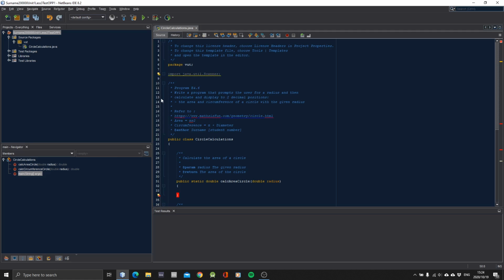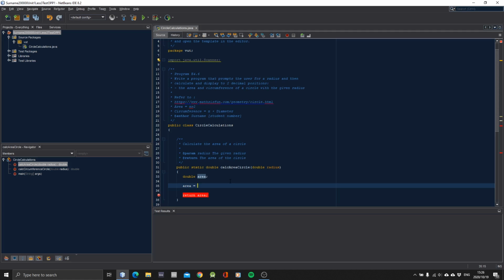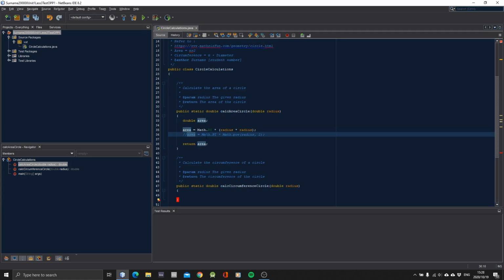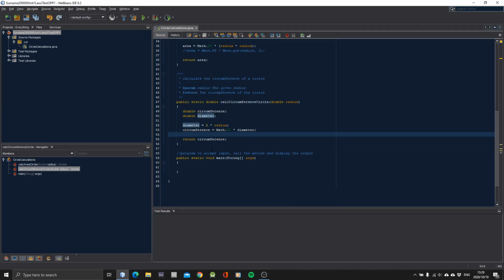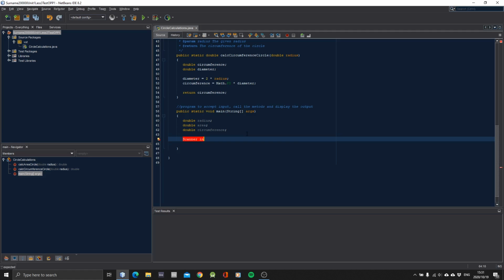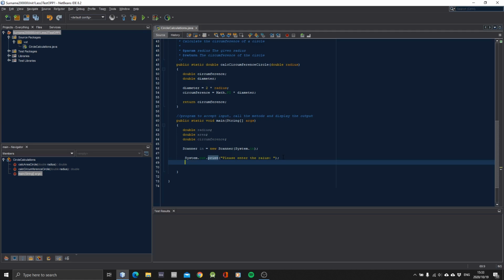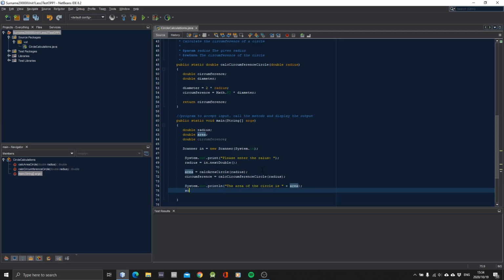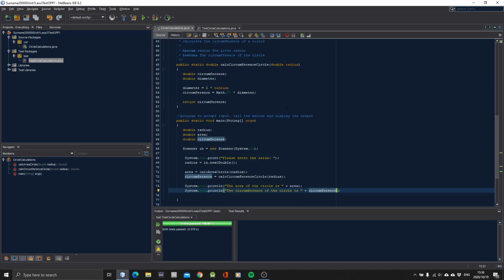How to calculate the Area and Circumference of a Circle in JAVA. South Africa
How to calculate the Area and Circumference of a Circle in JAVA. This is part 1 of a series of tutorials.